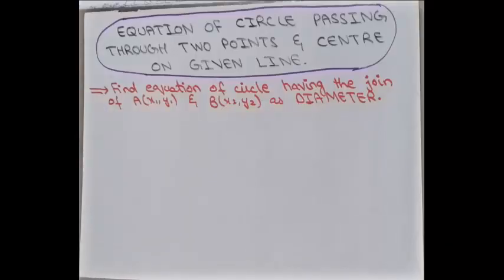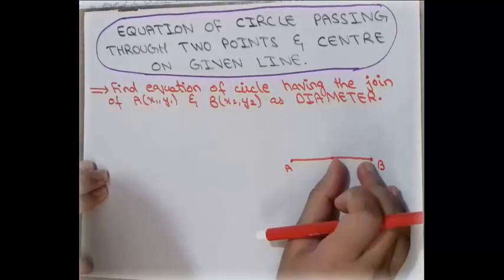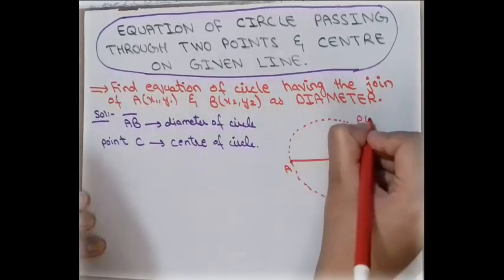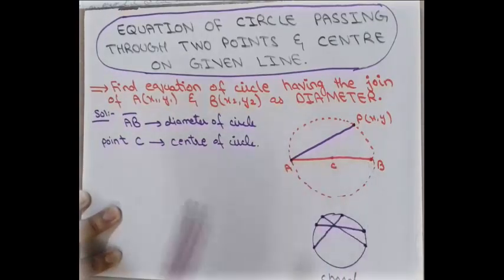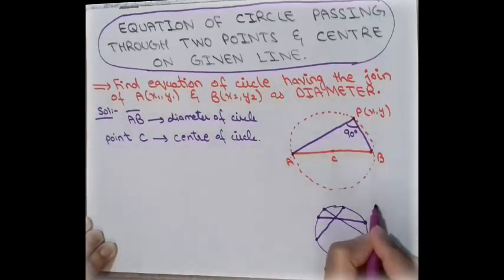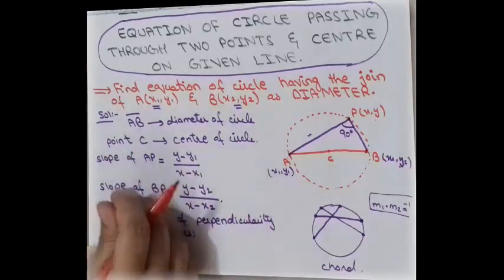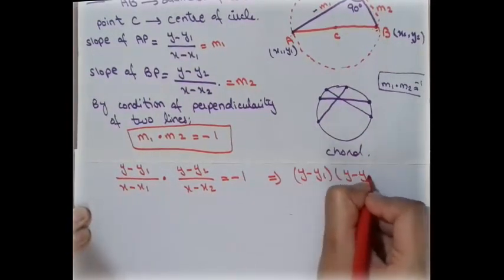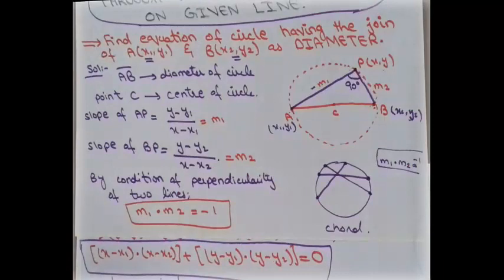Equation-circle passing through two points and centre on given line | conic sections - [PART 3]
Welcome to Maths Society, In this video you'll learn how to find the equation of a circle passing through two points and centre on given line. Also learn difference between Diameter and chord of a circle. This video contains step-by-step explanation of this result with the help of figure.